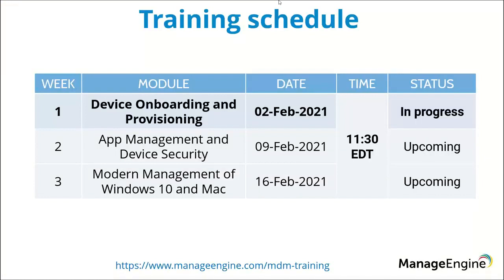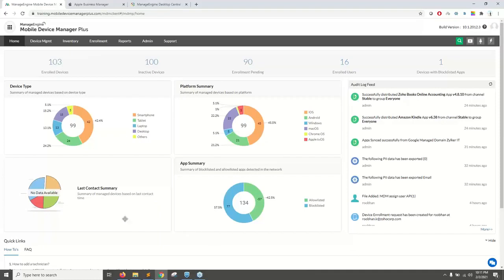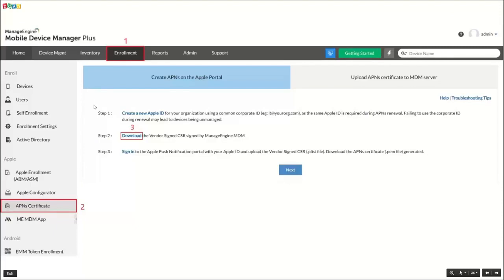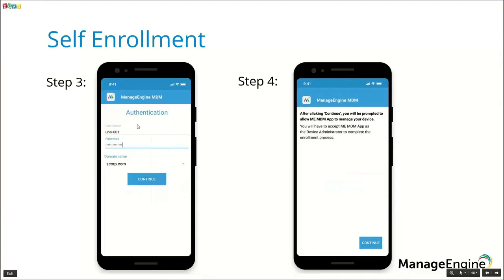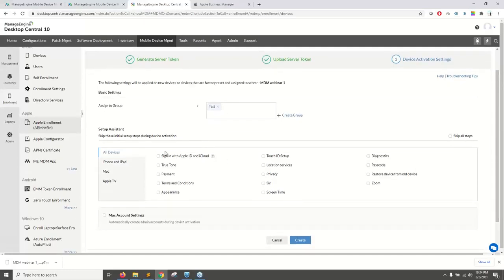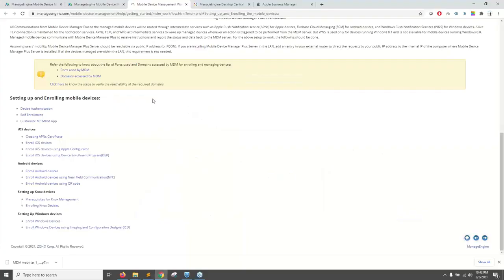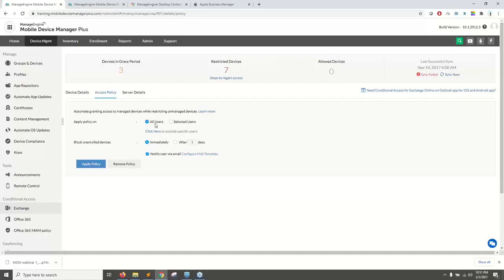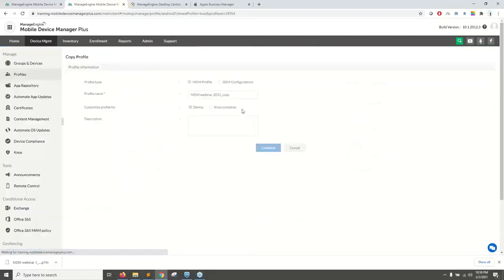ManageEngine MDM Free Training - Device Onboarding and Provisioning